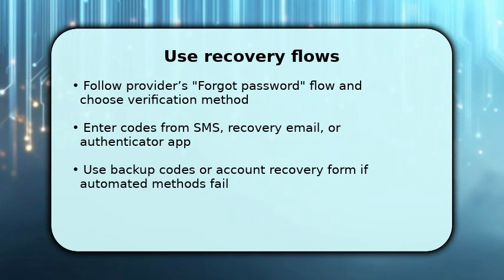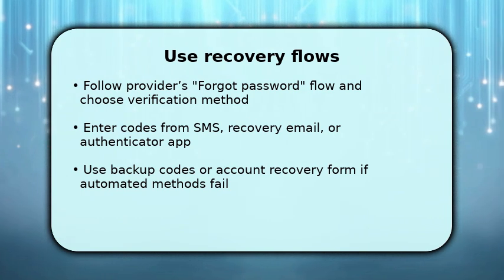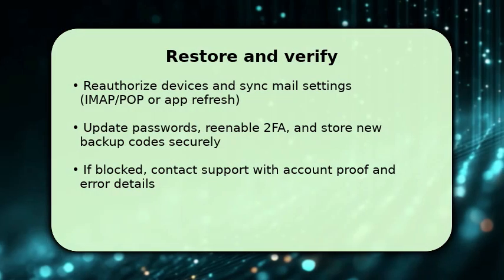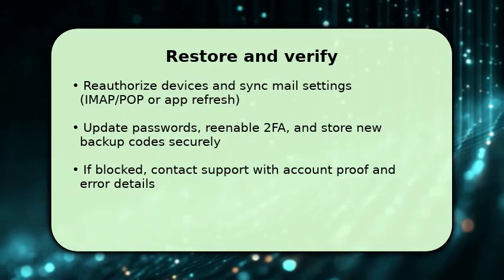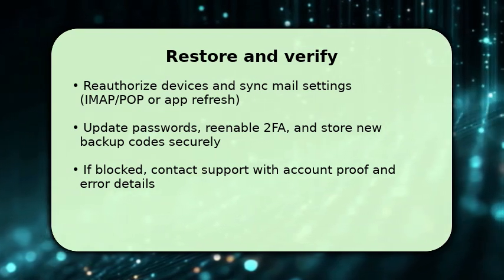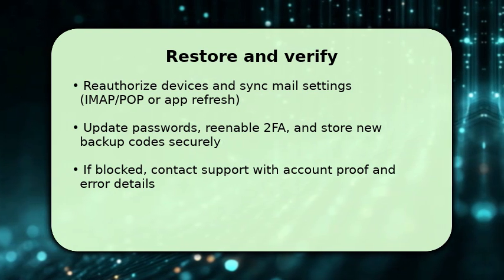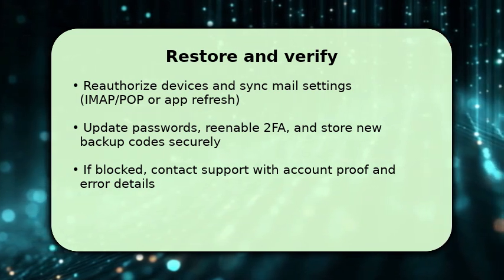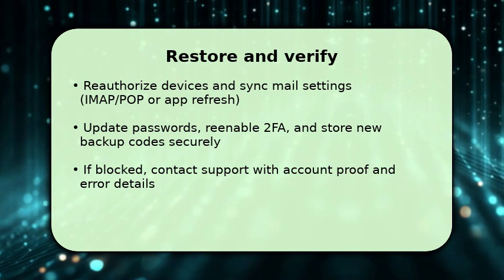How to Recover Email After Factory Reset - Easy Guide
How to Recover Email After Factory Reset - Easy Guide | 🔒 Surfshark VPN Deal — Stay private and secure. $1.99/mo + 3 Months Free ▸

Learn how to restore your email account after a factory reset on various devices. This step-by-step guide covers retrieving login details, using backup options if available, and contacting customer support for assistance when needed.